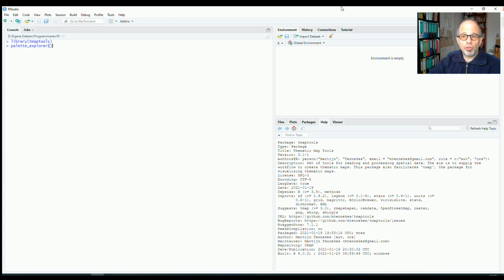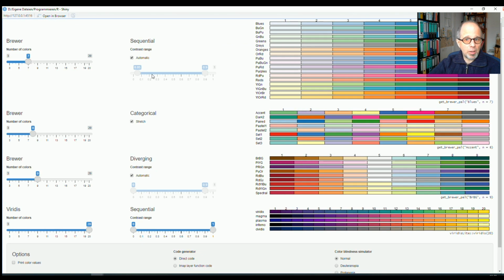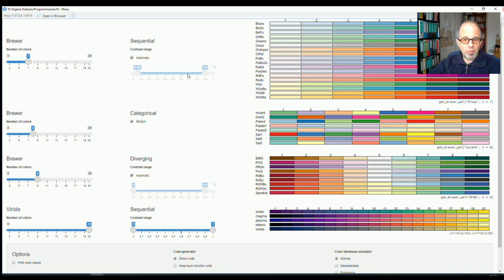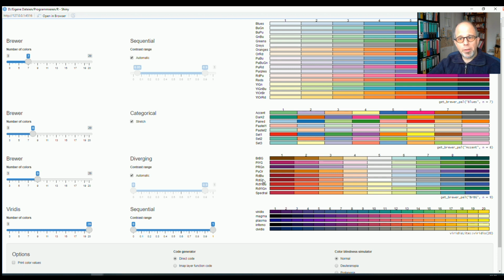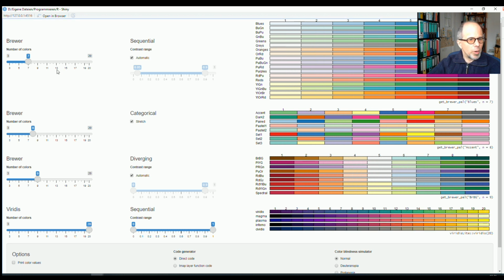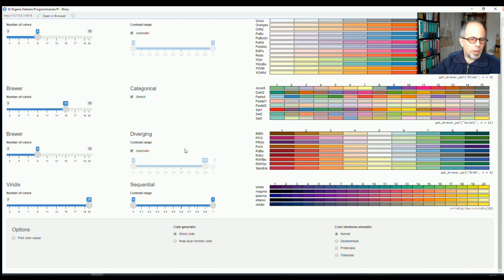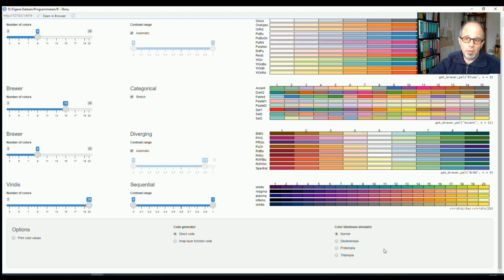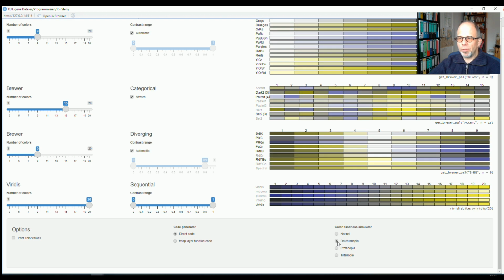How to pick Color Scales in R: The Palette Explorer (tmaptools)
Picking a color scale for a visualization is a non-trivial task. This shiny app by Martijn Tennekes makes the process very convenient. tmaptools::palette_explorer() displays color scales from the RColorBrewer package as well as the popular viridis scales from the viridisLite package. It features sequential, categorical and diverging scales, allows for choosing the number of colors, stretching categorical scales, and adjusting the contrast range. It returns R functions (code) to obtain the scales and can display hex codes. Besides, it offers a color blindness simulator which allows to test for three different types of color blindness (Deuteranopia, Protanopia, and Tritanopia).